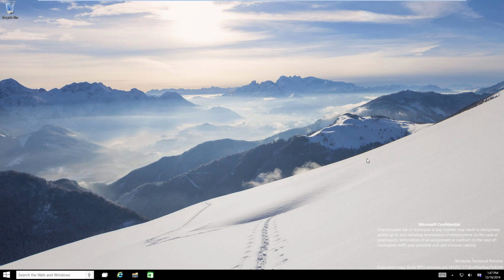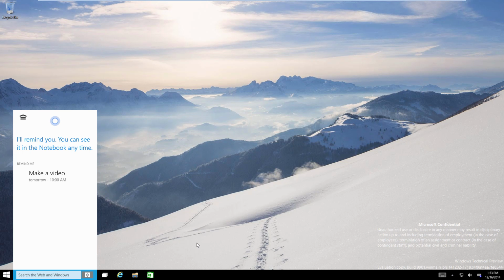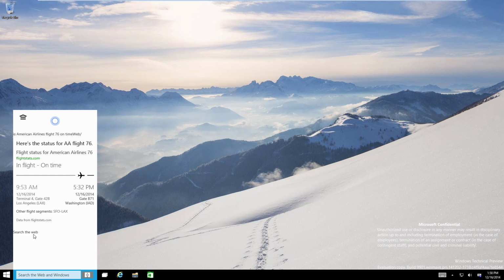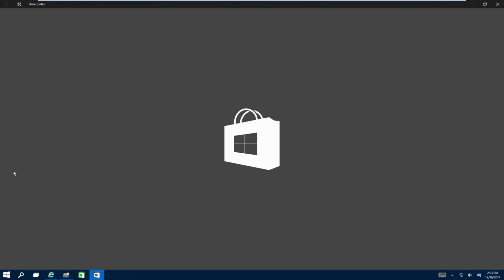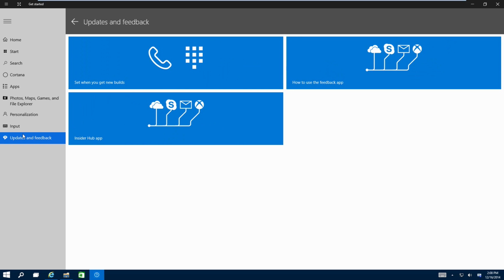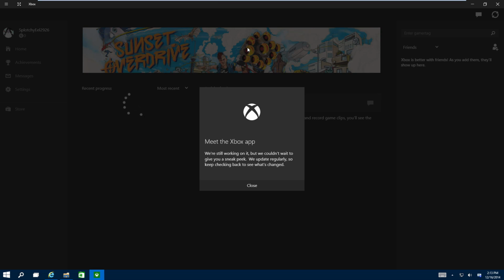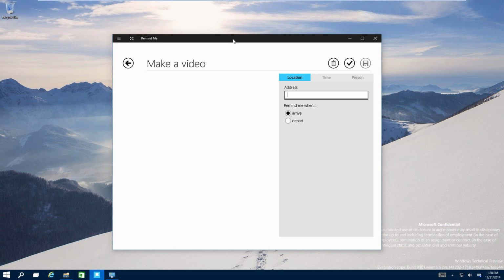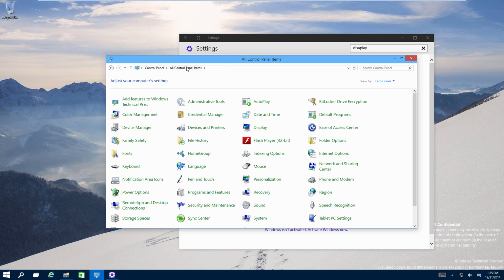Cortana in Windows 10: Overview (Build 9901)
The Windows 10 Technical Preview was just released a few months ago in October, but Microsoft is already working on adding a few new interesting features to the newest Windows release. Windows 10 Build 9901 adds interface changes, as well as the addition of some new apps, and Cortana, which has been rumored for a while. Cortana functions pretty much the same right now as it does on the Windows Phone OS, but of course, that could change as we get closer to the official release. This build of the OS is scheduled to be officially released to testers in mid January to early February, with the full release coming later in 2015.